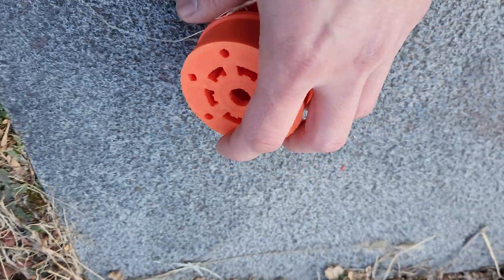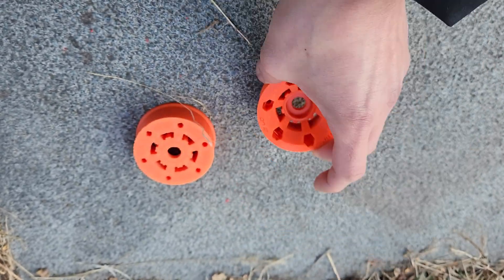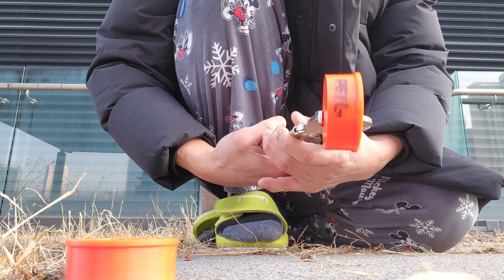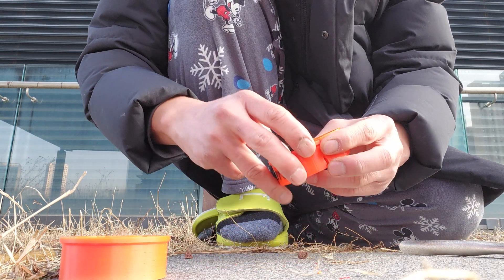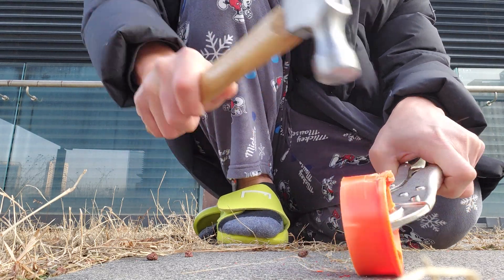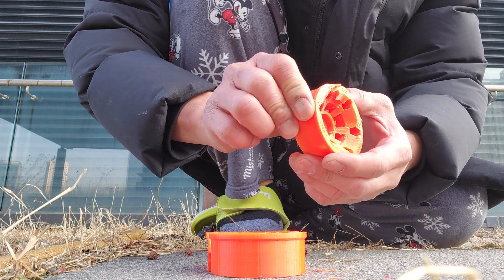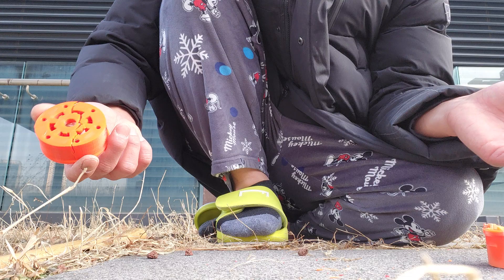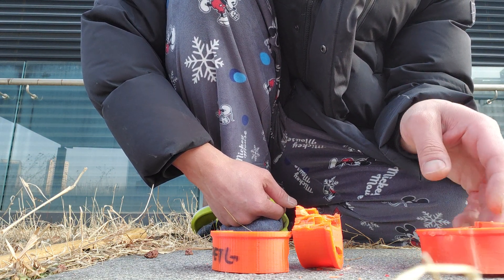3D Printer Filament PETG vs. ABS Part 2!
3D Printer Filament PETG vs. ABS Part 2!